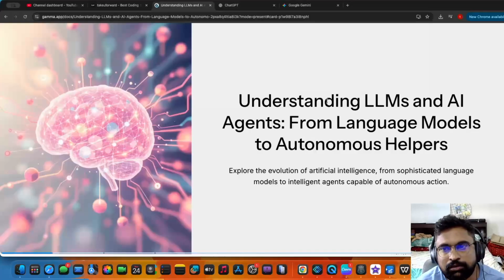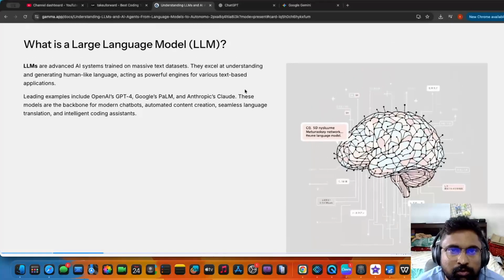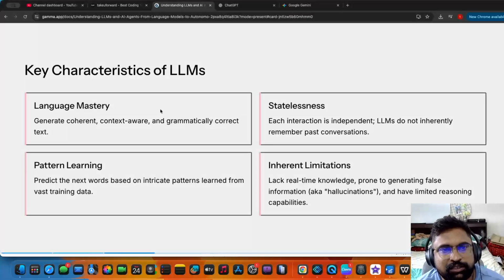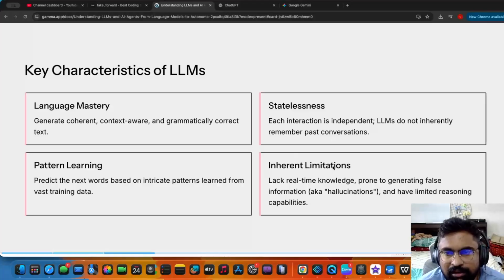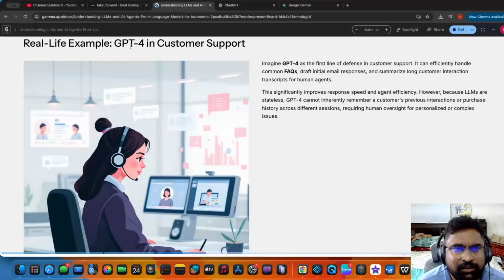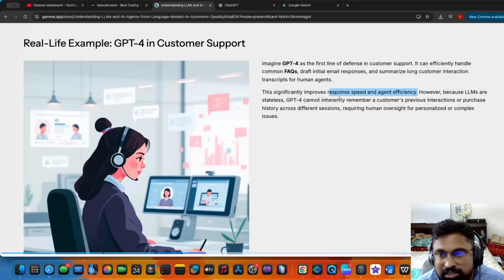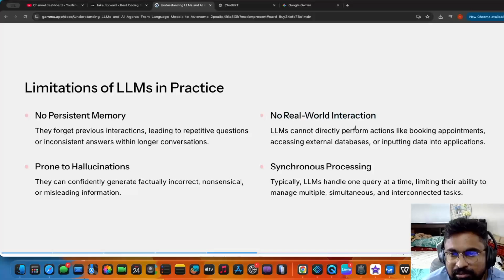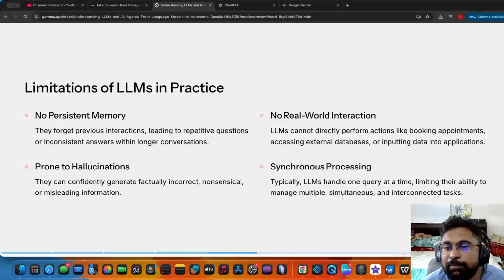🚀 LLM Explained | Agentic AI for Automation Testers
🤖 Curious about how Large Language Models (LLMs) like ChatGPT work? In this video, I’ll break down the basics of Large Language Models in a simple and easy-to-understand way — perfect for beginners!

You’ll learn:
✅ What Large Language Models are
✅ Real-world applications (chatbots, code generation, summarization, etc.)
✅ Why they’re important for the future of AI

Whether you’re a student, developer, or just exploring AI, this video will give you the foundation you need to understand how modern AI models actually work.

agentic ai, agentic ai tutorial, agentic ai for testers, ai in qa, ai in test automation, qa automation with ai, future of test automation, automation testing 2025, sdet ai skills, autonomous testing with ai, machine learning qa, chatgpt for testers, agentic ai basics, ai for software testers, future of qa